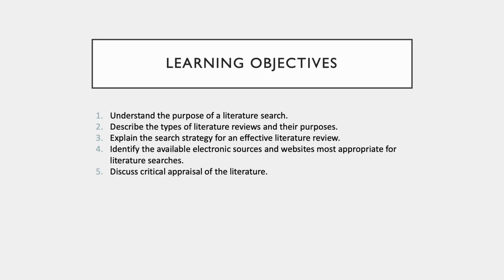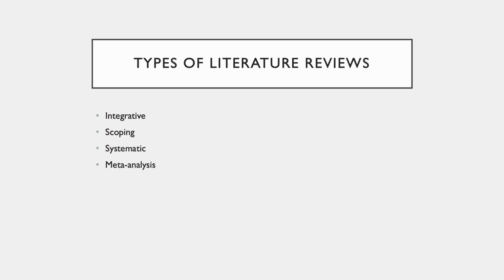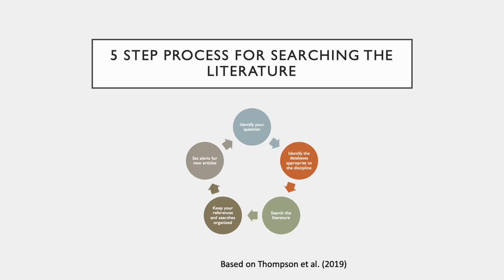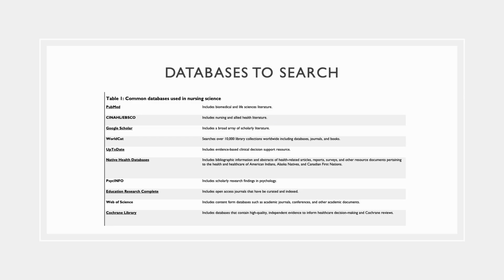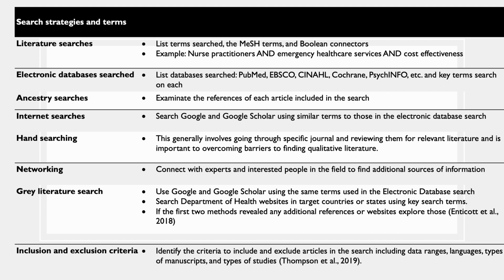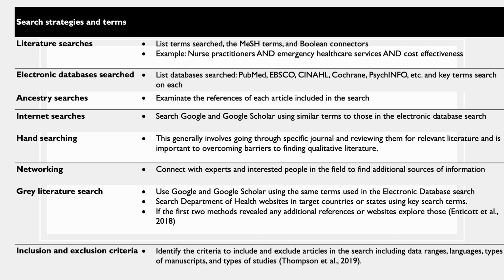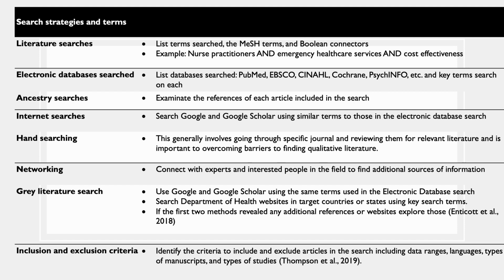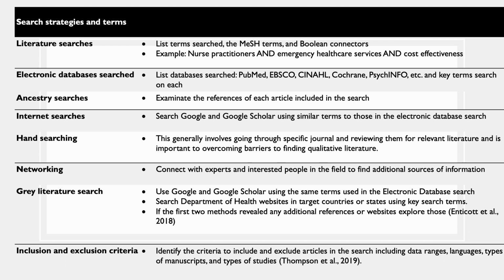Chapter 5 Searching the Literature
Overview of the chapter.